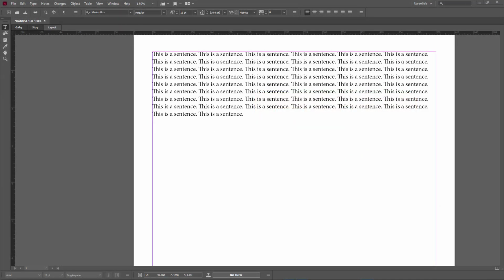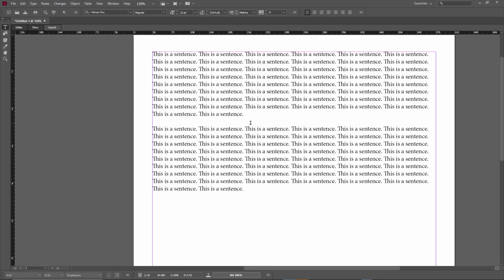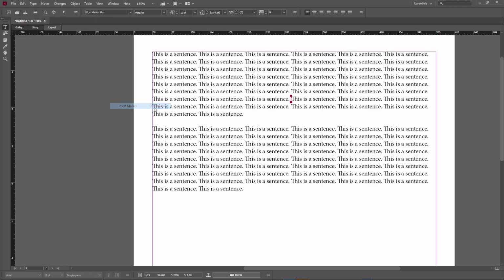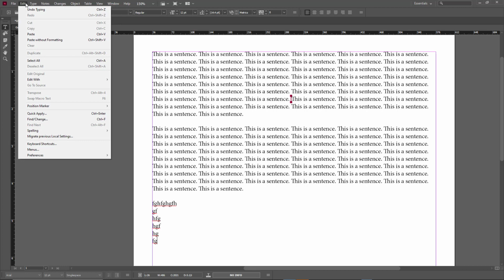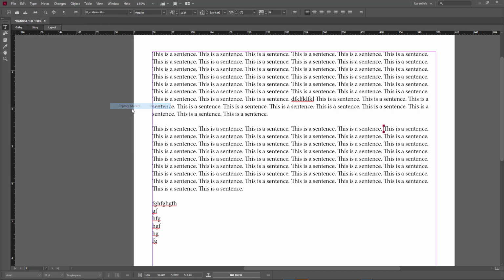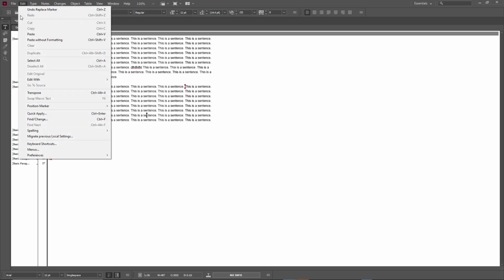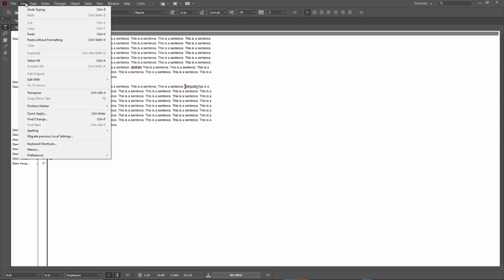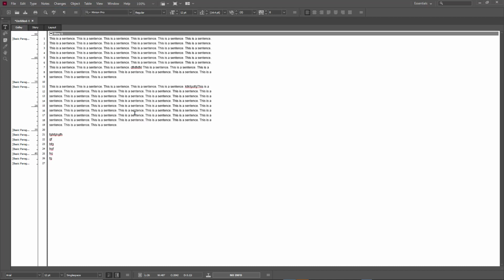Adobe InCopy Tutorial - Lesson 64 - Position Marker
In this tutorial, we will be discussing about Position Marker in Adobe InCopy